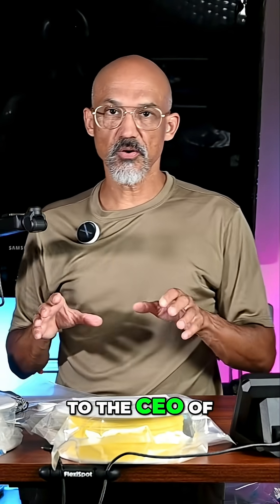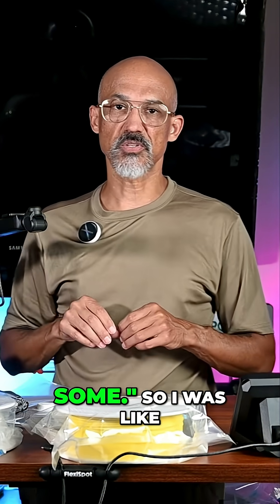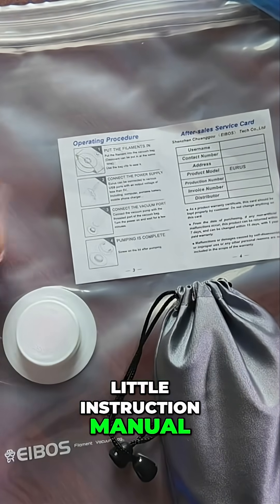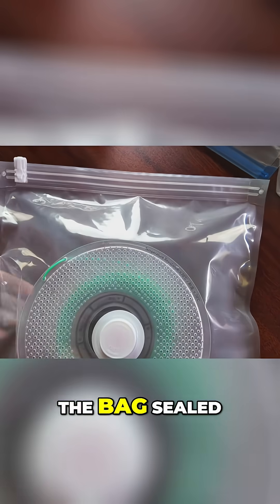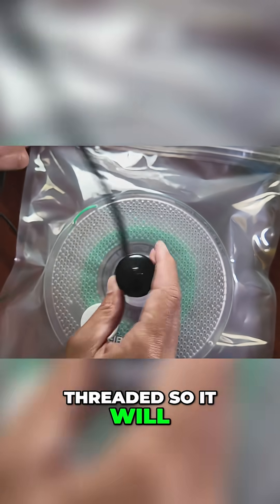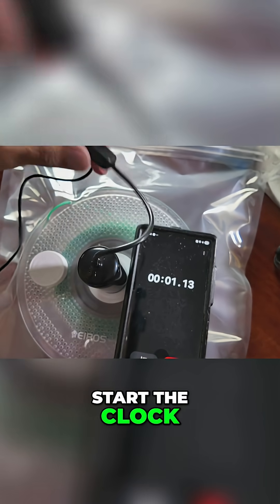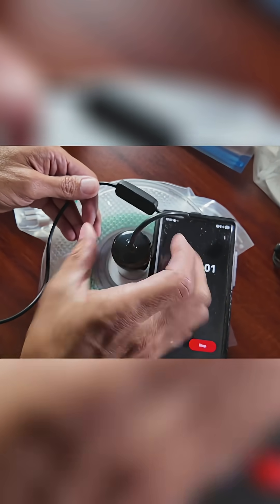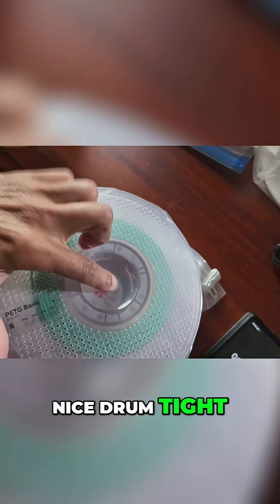EUROS Filament Bag Review: Easy 3D Printing Storage!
We're testing the EUROS filament bags, showcasing how easy they are to use! Discover how our bags keep your filament in top condition. We also show you the pump and what comes in the kit.